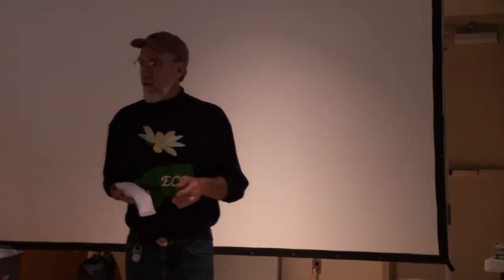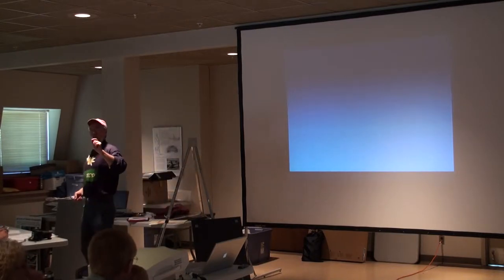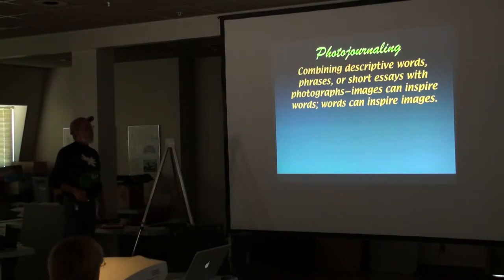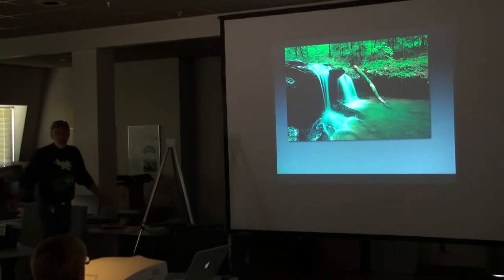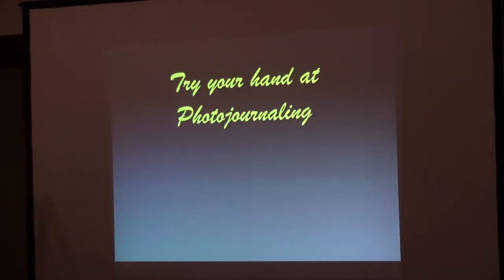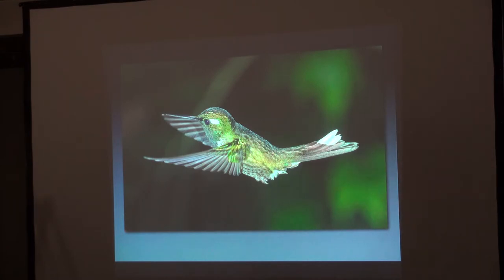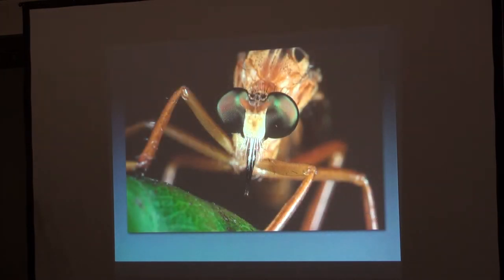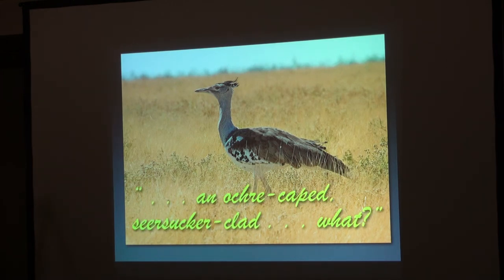ECD Session 3 part 6 - Photojournaling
The Emiquon Corps of Discovery group met at Dickson Mounds throughout the winter and spring of 2005 and summer of 2010, where skill-building workshops in nature photography, drawing, watercolor painting, and creative writing were presented. The 2010 series was recorded in this video series for present and future members.